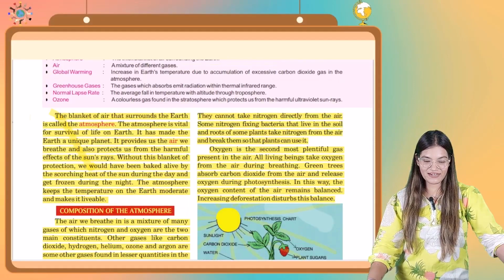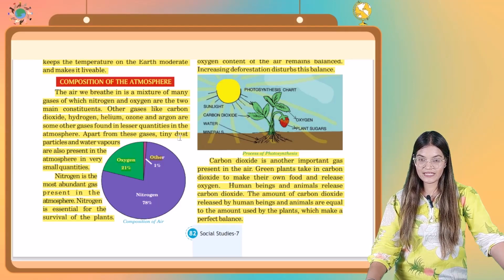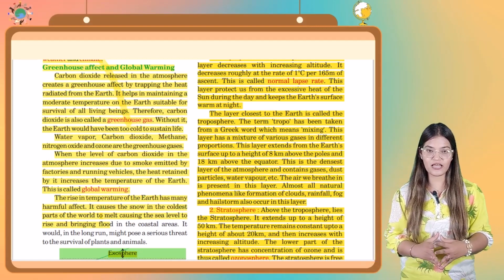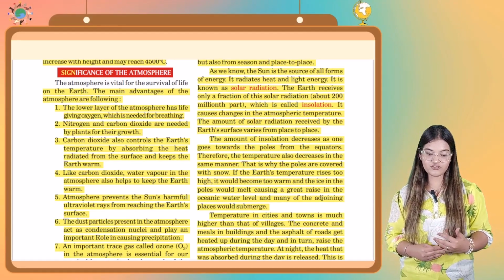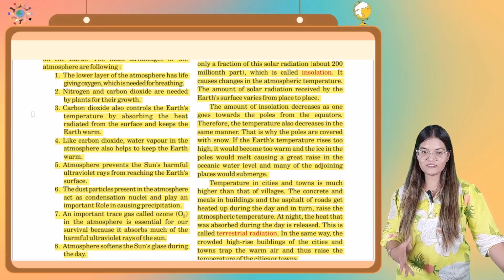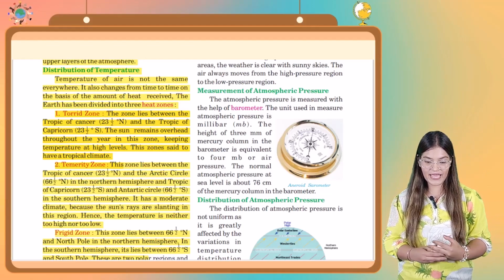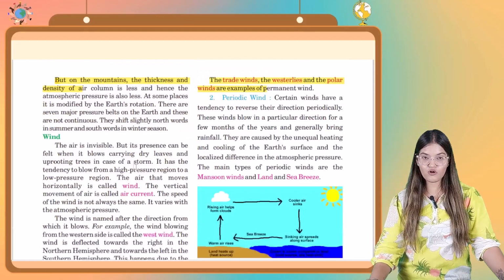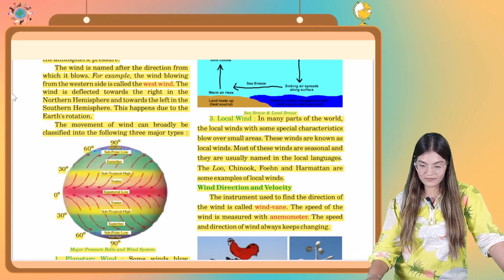SST 7 GEOGRAPHY CHAPTER 3